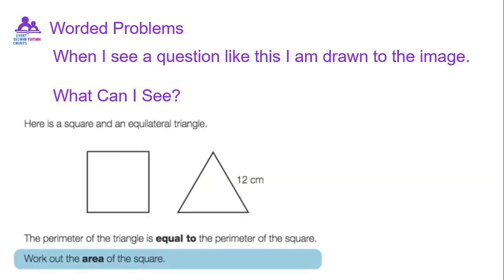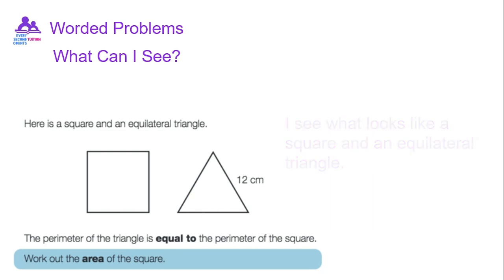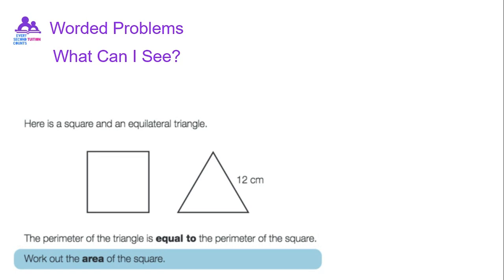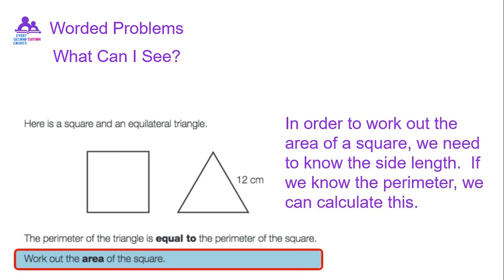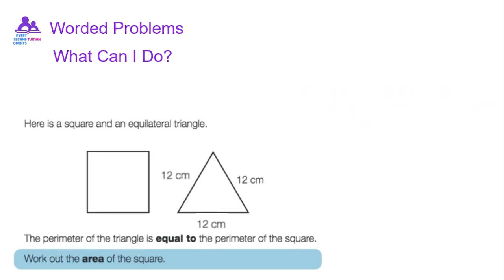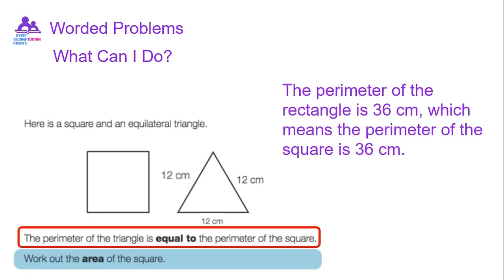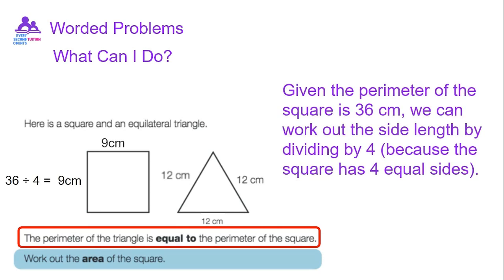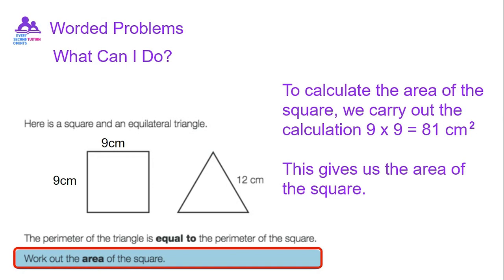Worded Problems: What Can I See and What Can I Do?